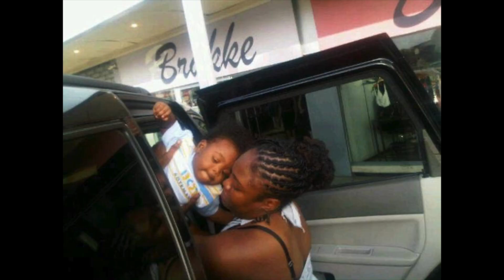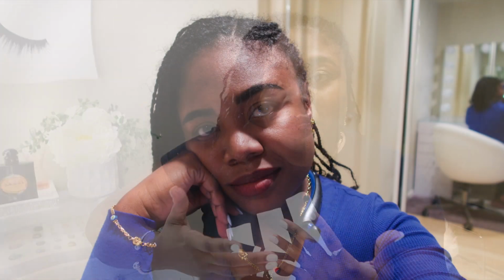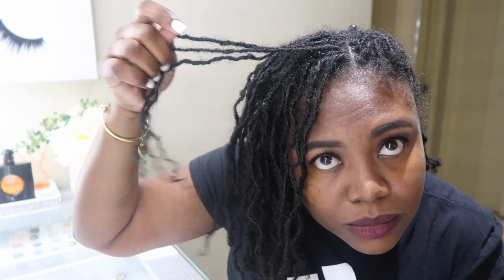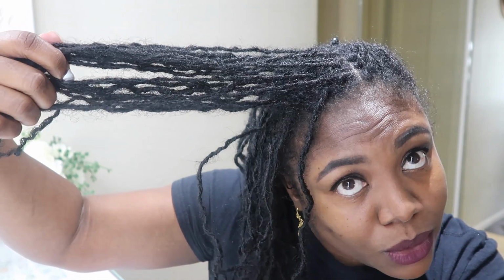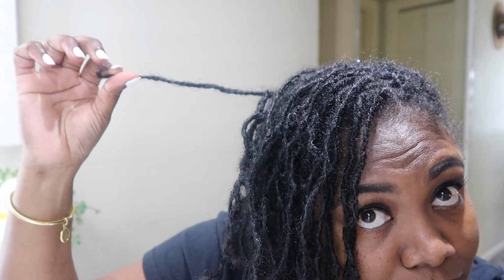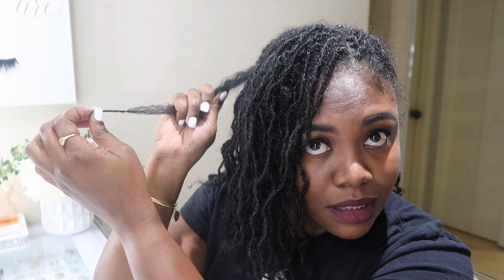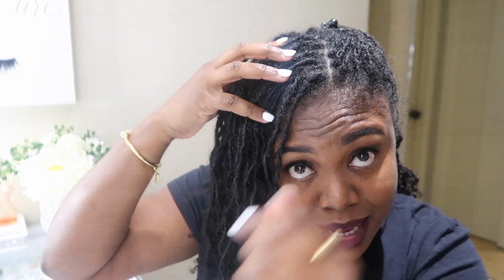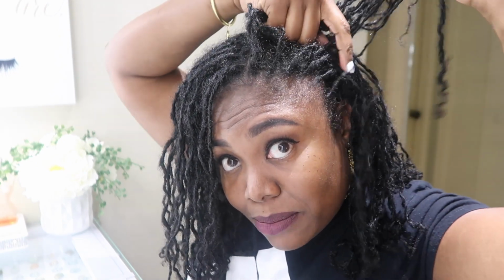Braidloc Journey - 3 Month Update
I started my braidlocs with braids 3 months ago, and this is how my hair looks now. I've interlocked most of them but I can't stand the friz or fuzziness that comes with this stage. I'm absolutely loving the low maintenance and freedom that having locs has given me.